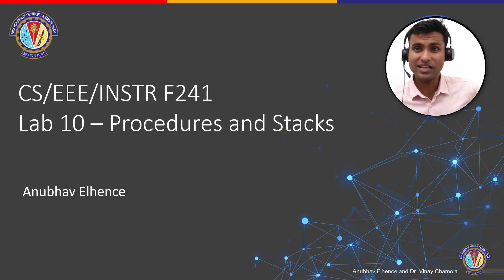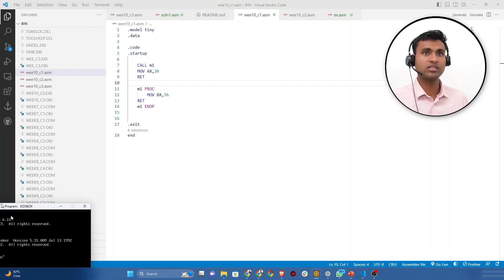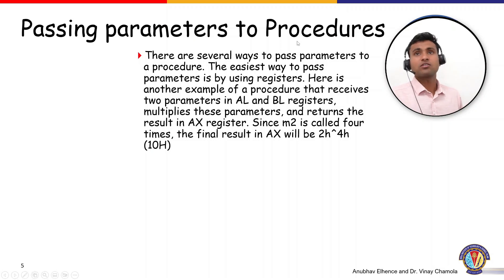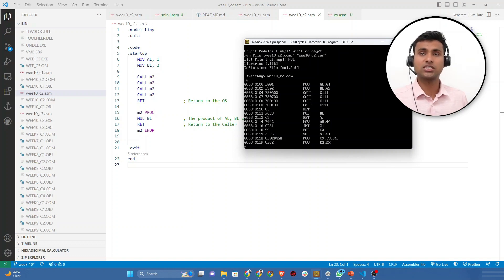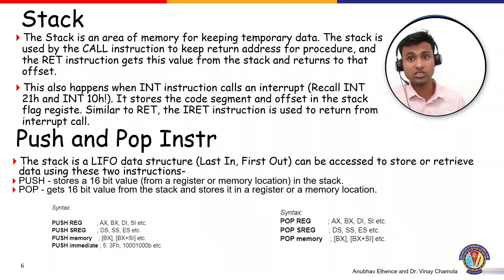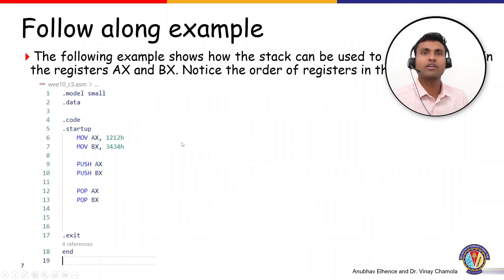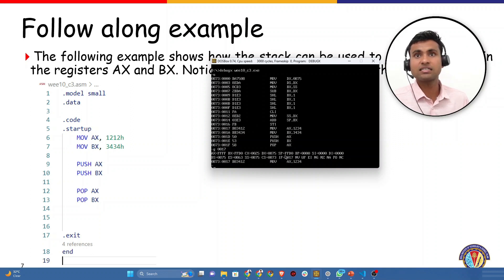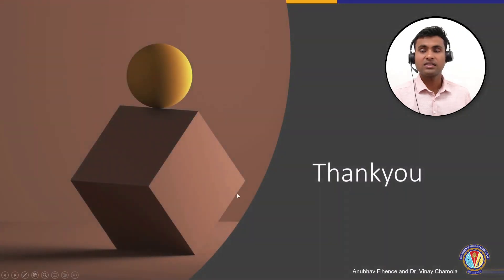Microprocessor Programming and Interfacing - Lab 10 - Procedures and Stacks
Access the Lab Slides and the Lab Sheet and Starter code on this link:

The video "Microprocessor Programming and Interfacing - Lab 7- Advanced Operations using Intrrupts"  is a tutorial-style video that introduces viewers to the concept of Assembly Language Programming (ALP) in the context of microprocessing and interfacing. The video is designed for students and beginners who are interested in learning the basics of ALP and how to use it for programming microprocessors.

The video begins with a discussion on Dealling with Interrupts in ALP, explaining what it is and why it is important. The instructor then provides a step-by-step guide to writing an ALP code to perform simple interrupts in debugx.

Throughout the video, the instructor provides helpful tips and tricks to make the ALP coding process easier and more efficient. Viewers will also learn how to debug their ALP code using a debugging tool, and how to identify and fix errors in their code.

By the end of the video, viewers should have a solid understanding of the basics of ALP and how to use it for programming microprocessors. This video is a great resource for students and beginners who are interested in microprocessing and interfacing, as it provides a clear and concise introduction to this important topic.